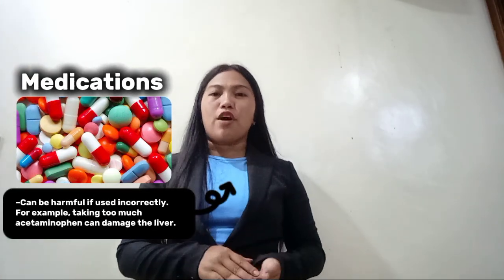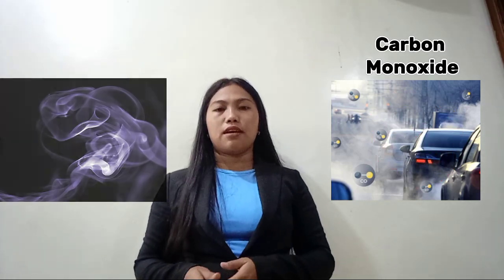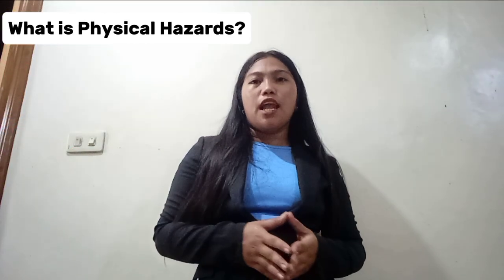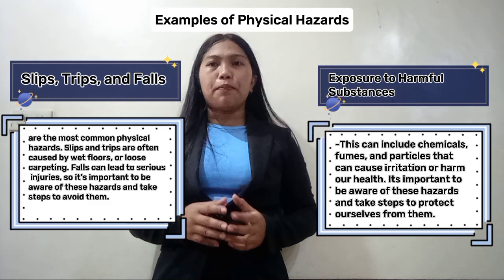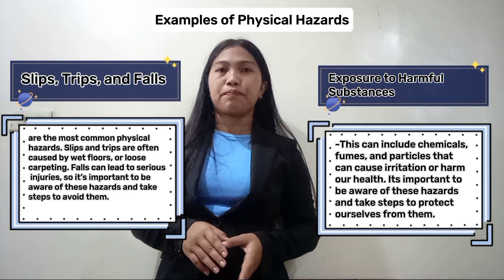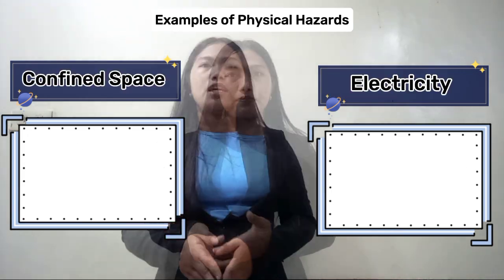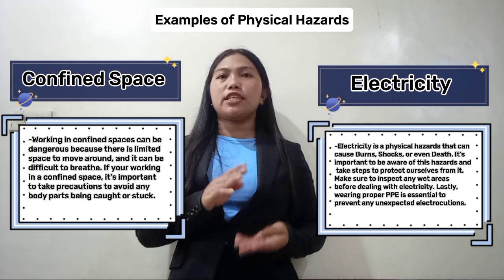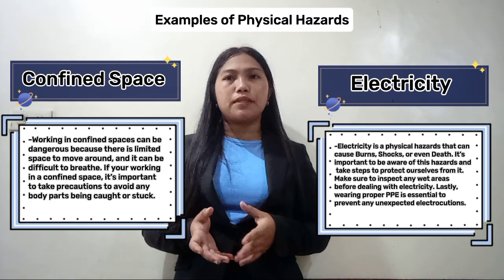(IMPERIAL, ROCELYN P.) | CHEMICAL HAZARDS, FOOD ALLERGY and PHYSICAL HAZARDS | BSHM-1D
This is my video report that is all about CHEMICAL HAZARDS, FOOD ALLERGY and PHYSICAL HAZARDS.